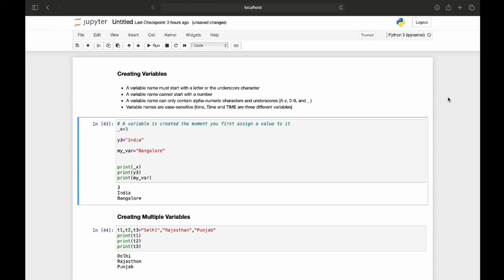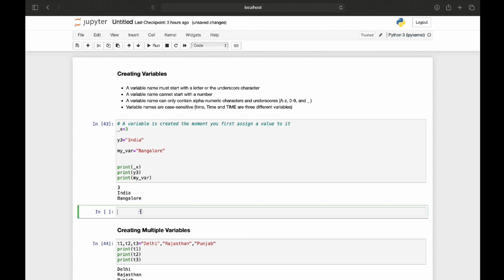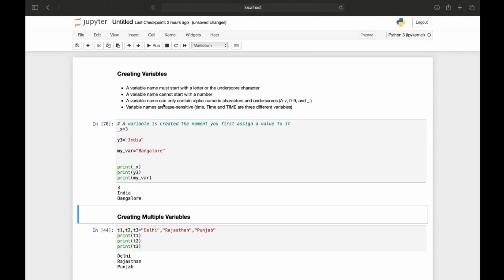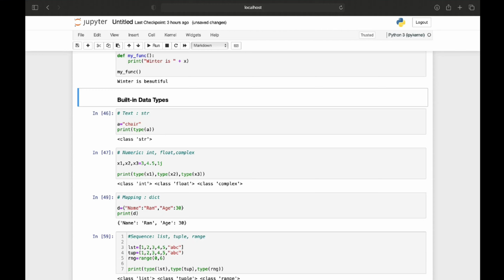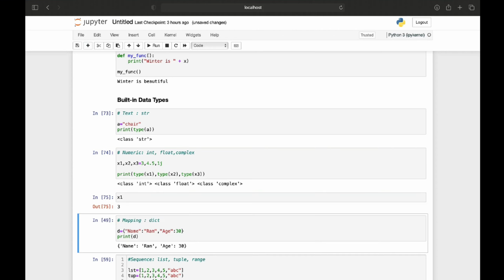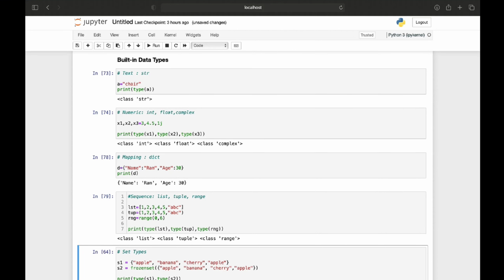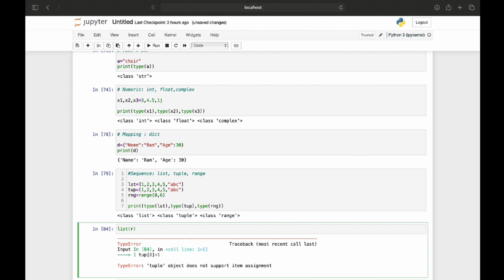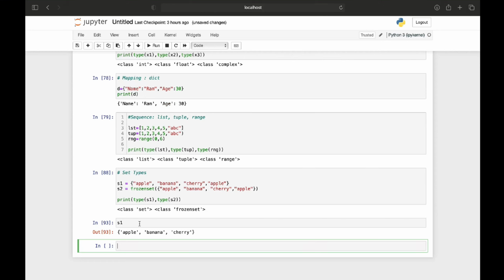E01 | Python | Variables & Built-in Data Types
This channel features content related to statistics/Machine Learning/Data Science.

Happy Learning Ninjas !!